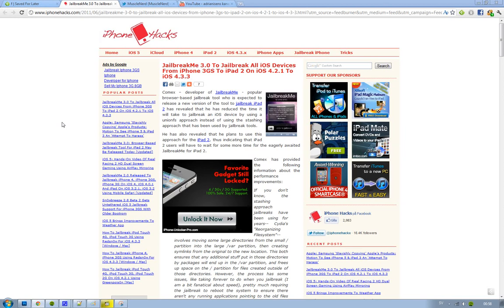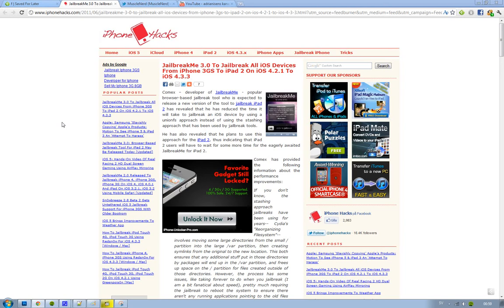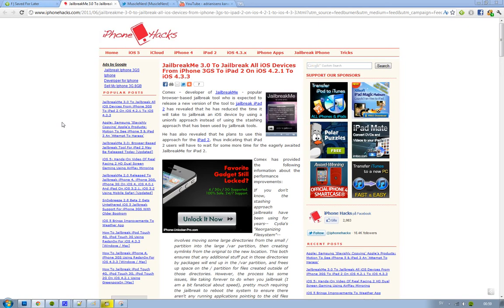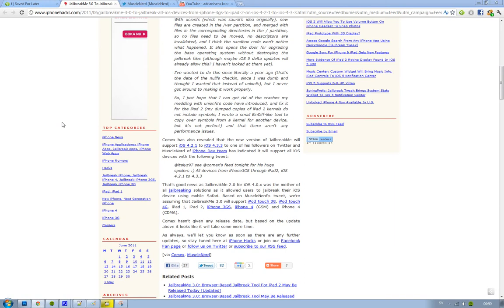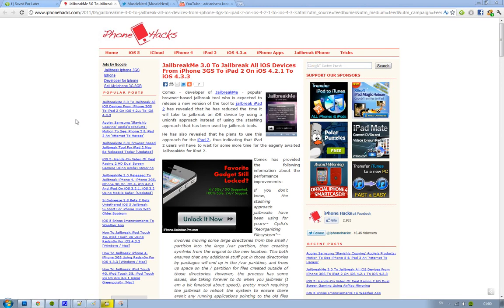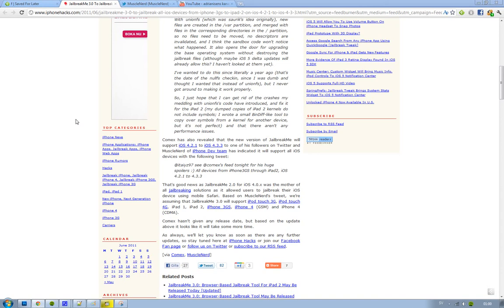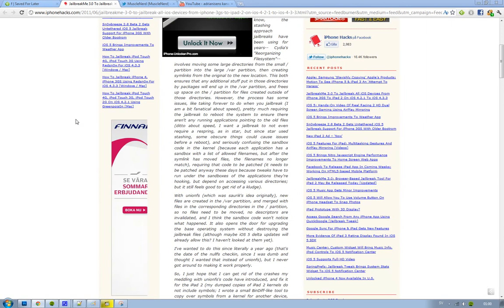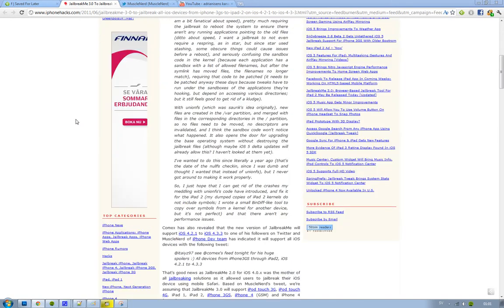JailbreakMe 3.0 Jailbreak All iOS Devices iPhone 3GS To iPad 2! 4.2.1 To iOS 4.3.3 Coming!